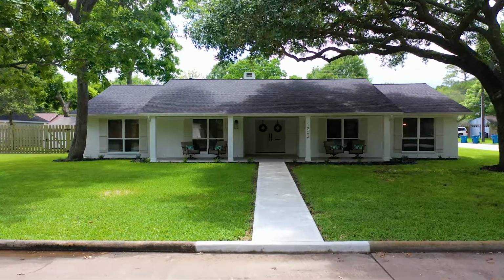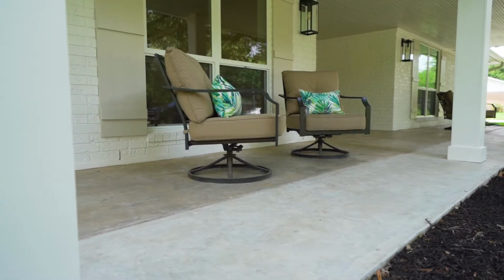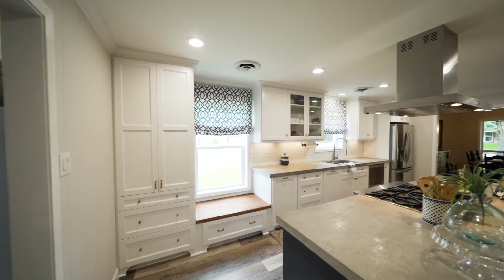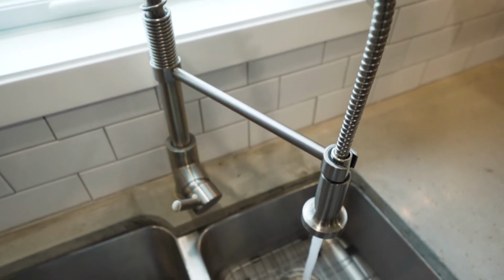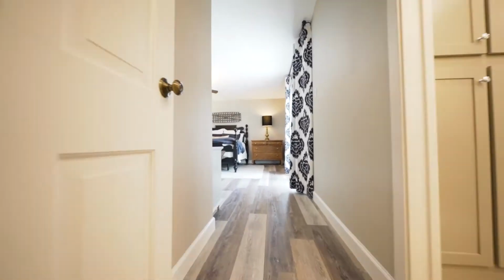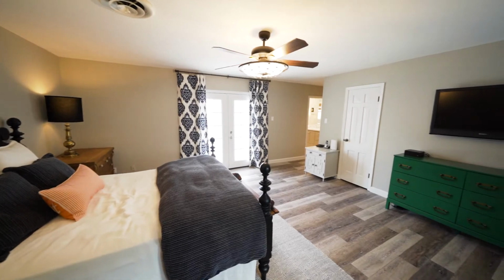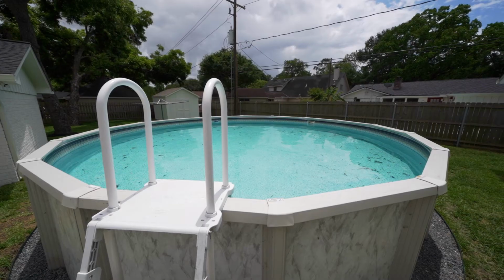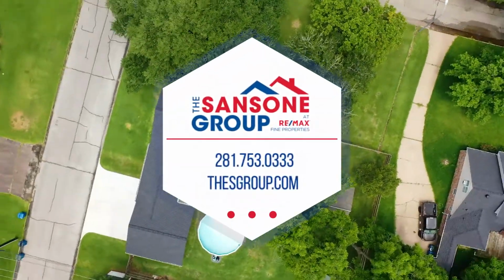1202 Timber Lane • Rosenberg, TX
Spectacular remodeled one-story home situated on a double corner lot features a new roof, double-pane windows, new concrete patios & driveway, new PEX piping, luxury vinyl wood plank flooring throughout & a picturesque 35’ covered front porch leading to a double door entry. Foyer opens to formals & family room w/brick fireplace flanked by built-ins & fixed glass windows overlooking backyard. Fabulous gourmet kitchen touts island with breakfast bar, concrete counters, subway tiled back splash w/under mount lights, cabinetry w/glass inserts, S/S appliances including 6-burner Blue Star gas cook top, Fisher Paykel dishwasher & French door refrigerator stays. Nearby utility/mud room is complete with washer/dryer & half bath. Master suite has space for sitting area & master bath w/quartz counter, marble surrounded tub/shower & custom closet. Secondary bedrooms have access to remodeled bath w/dual sinks. Gorgeous backyard has pool, shade trees, covered patio, storage shed & chicken coop.